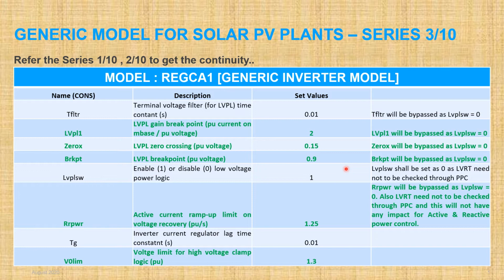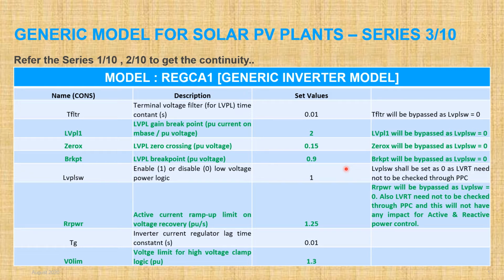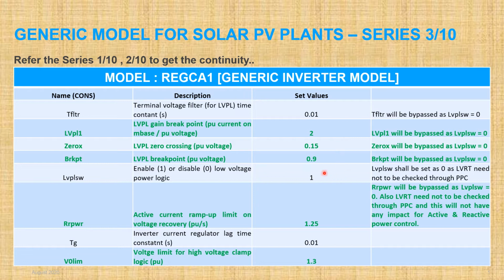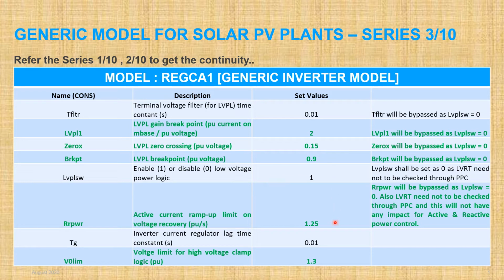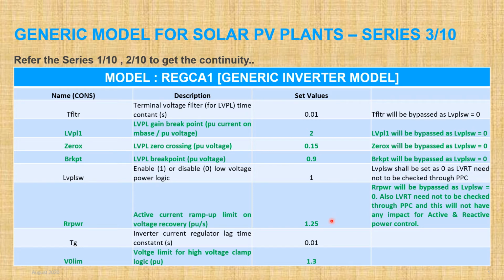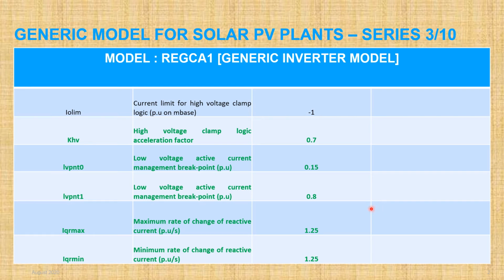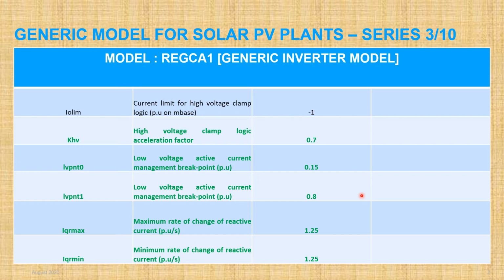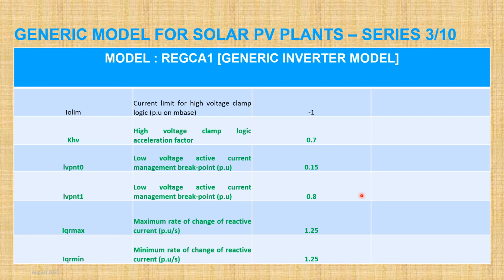Solar PV Grid Models Generic Parameters Series 3 of 10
This video is solely for the purpose of making the young engineers, Solar Plant developers , EPC contractors, Solar Plant Owners aware about the importance of various parameters in Solar PV inverter with respect to Simulation study as well as real timeplant commissioning.